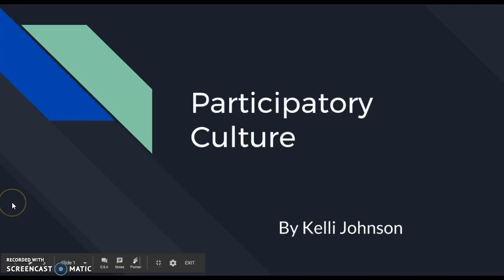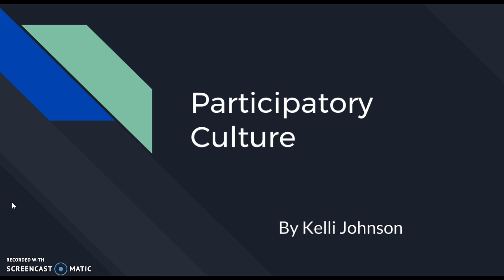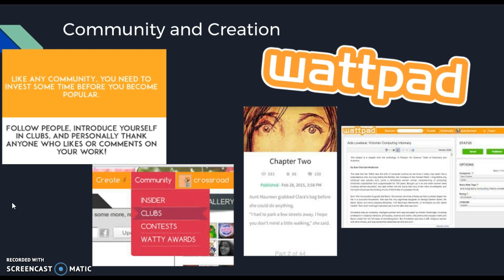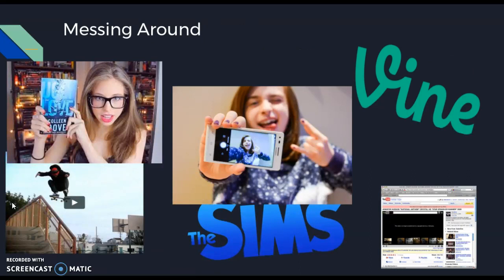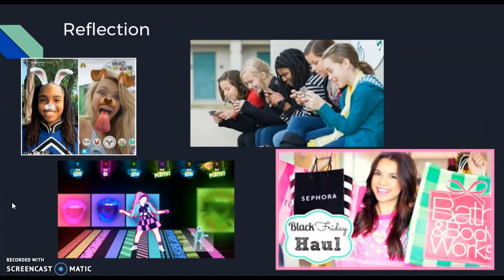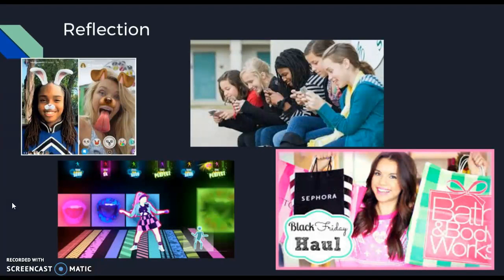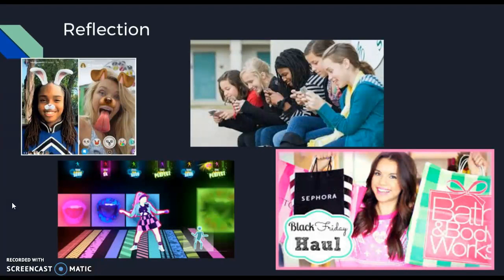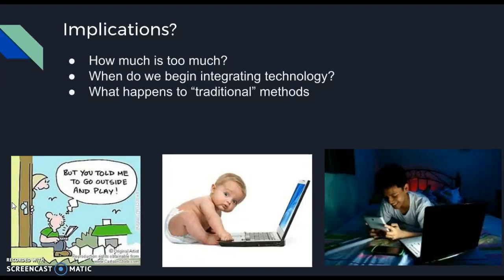ED 131 Screencast